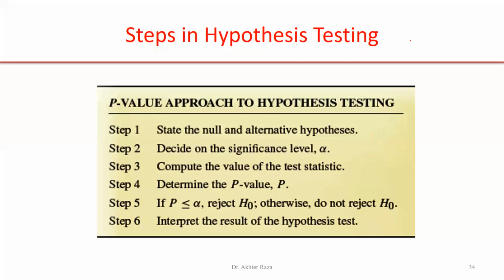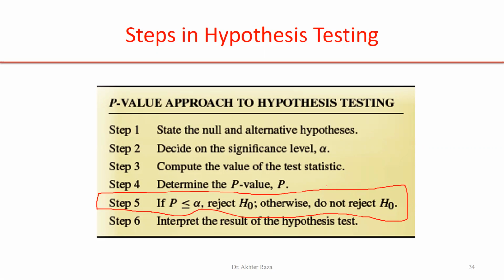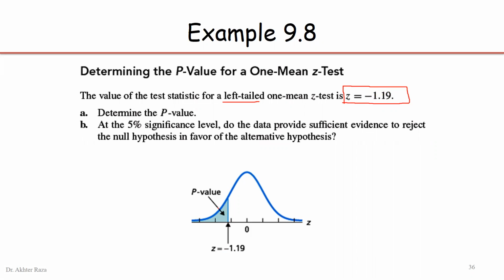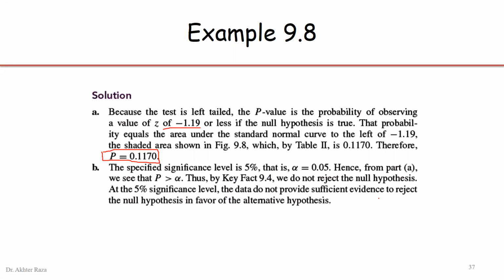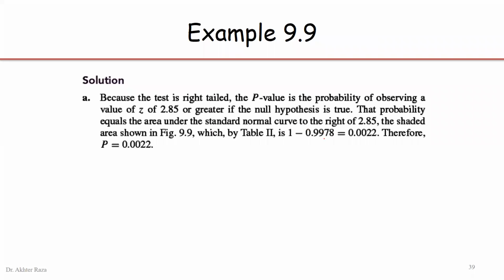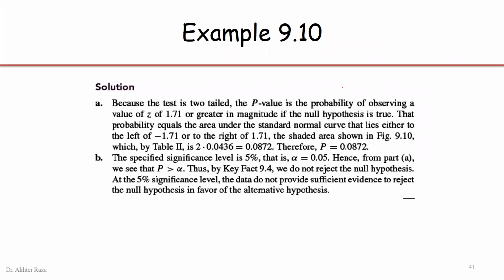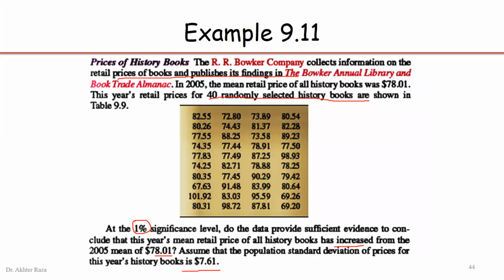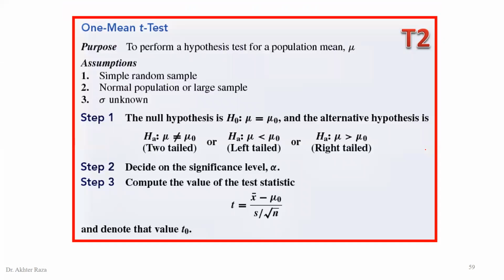vid3 Hypothesis test pValue approach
Hypothesis testing one population mean by pValue appoach